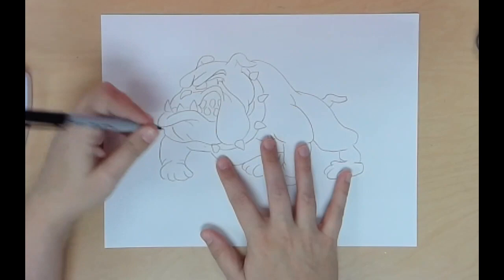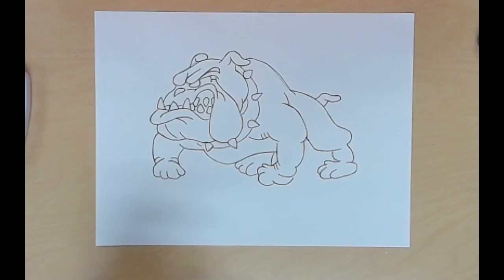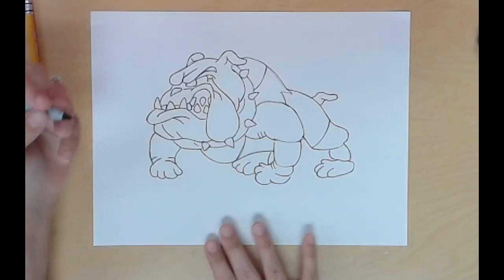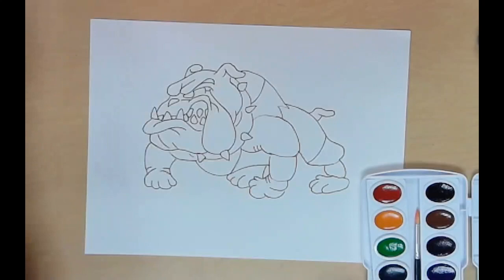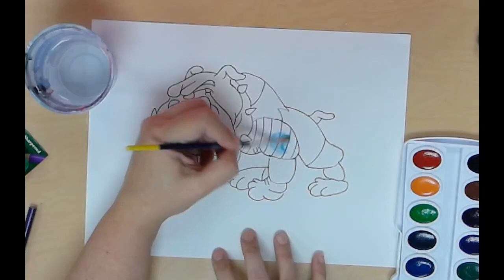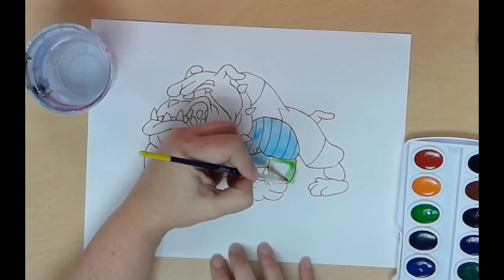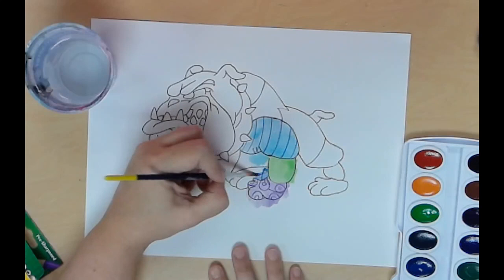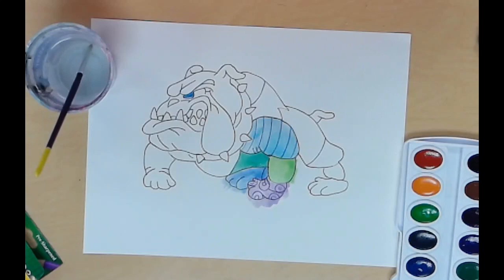Proportion Project Painting Your Bullpup Directions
Bullpup Proportion Project